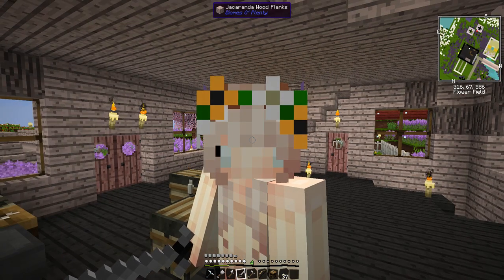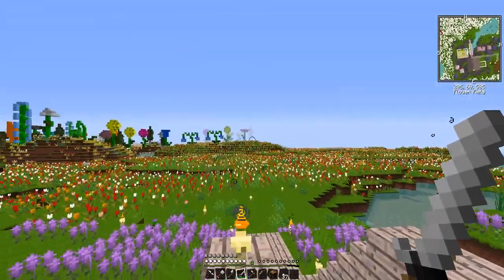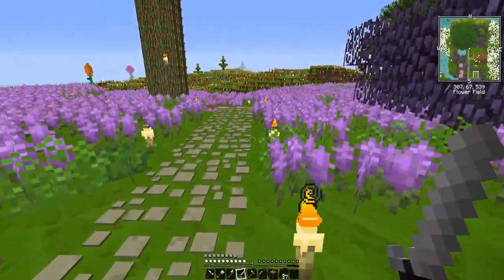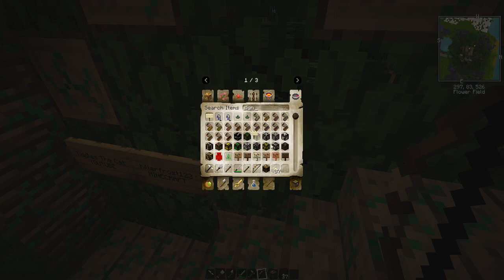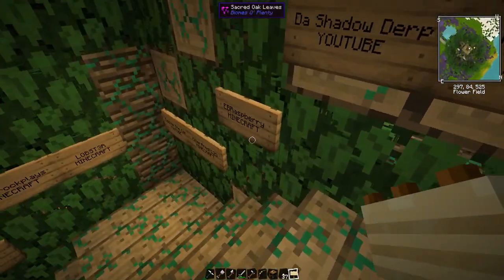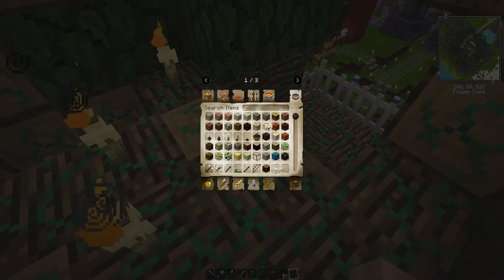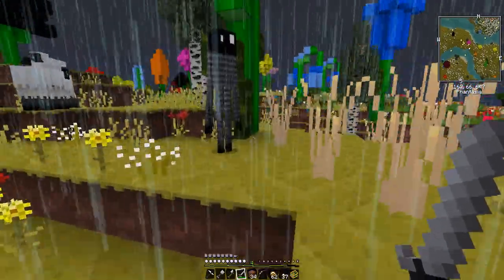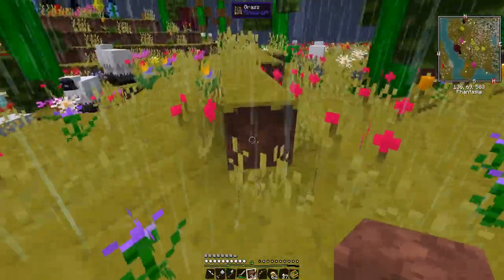Minecraft The Purple Series | Phantasia | Episode 9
HELP ME WITH BOTANIA PLEASE!!! I am awful at it! I will love you guys forever :D Can we get this to 120 likes for FOUR people to be added to the Subscriber Tree? Make sure you leave your MC/YT name!!

My Snapchat ♥ victoriarghhh
My Origin ♥ victoriarghhh
My BattleTag ♥ Victoriargh#2800